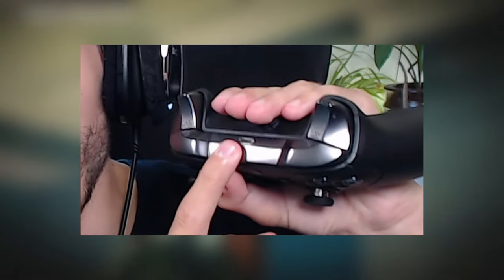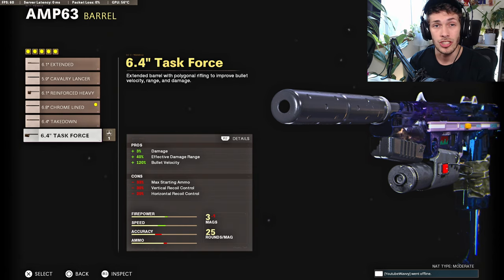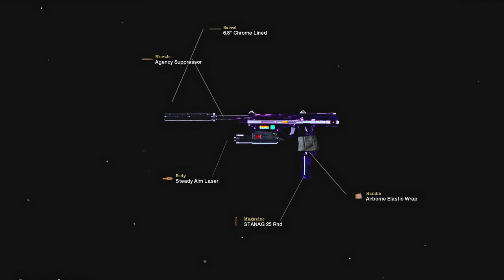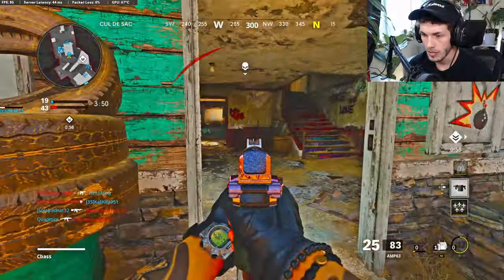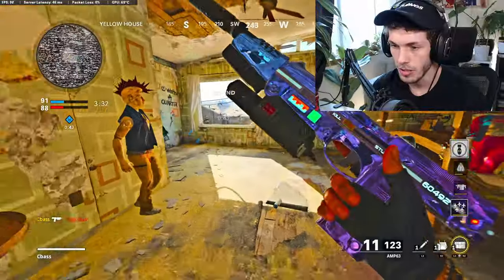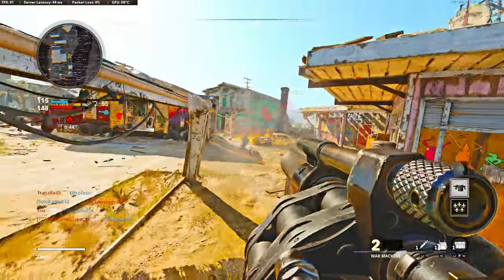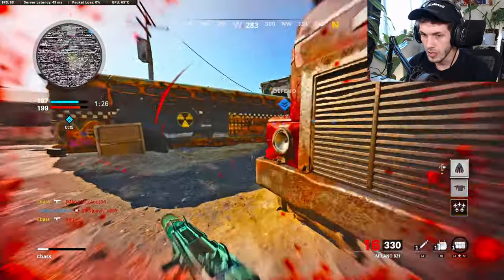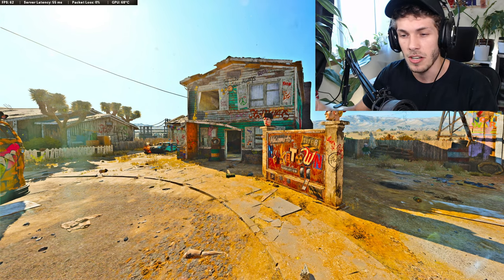*MUST TRY* SINGLE AMP 63 CLASS in COLD WAR! (BEST AMP 63 CLASS SETUP in BLACK OPS COLD WAR)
The SINGLE AMP63 is UNDERRATED in COLD WAR! (BEST SINGLE/ NON AKIMBO AMP 63 CLASS SETUP in CALL of DUTY BLACK OPS COLD WAR)

Yo what's up YouTube! I hope you all are having a great day so far! This channel consists of Call of Duty Tips and Tricks, Best Class Setups, Tutorials, and anything else that will help you improve your Call of Duty skill! This is the place where you can party up with me, meet new people, or just have a conversation!

If You Want to grow on YouTube, Download TubeBuddy! (you have to pay a very small monthly fee for it, but if you want to grow on YouTube this is a very helpful tool)

TimeStamps,

My Equipment!
▶ Elgato Capture Card
▶ Elgato Chat Link Cable
▶ Elgato Stream Deck
▶ Elgato Key Light
▶ Blue Yeti Microphone
▶ Microphone Arm
▶ Logitech C922 Pro USB Webcam
▶ Astro A40 Tr w/ Mixamp Pro Tr
▶ Duramont Ergonomic Adjustible Chair
▶ Xbox Elite V2 Controller
▶ Kontrol Freaks
▶ Razor Mouse
▶ Razor Keyboard
▶ Gaming Glasses
▶ Xbox One Series S
▶ Philips Hue Light Strip
▶ Philips Hue Light Bulbs
▶ Philips Hue Light Go

PC Specs
▶ GeForce RTX 3070 Founders Edition
▶ AMD Ryzen 9 3900X 12-Core Processor
▶ 64 GB RAM
▶ BenQ Zowie Monitor, 144Hz, 1ms